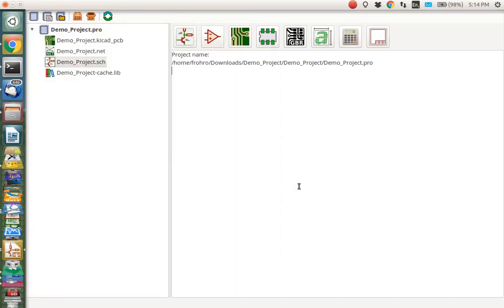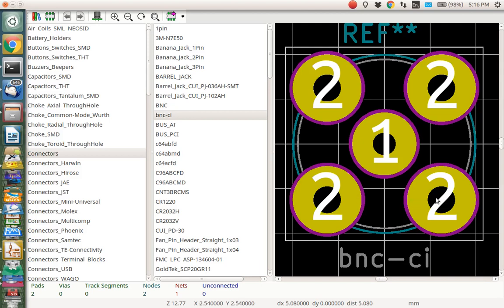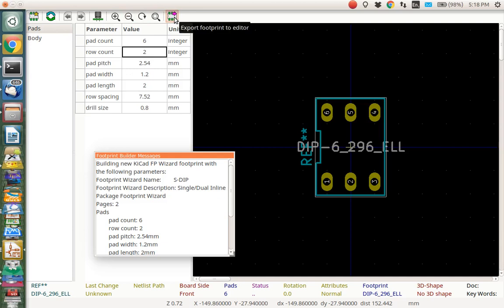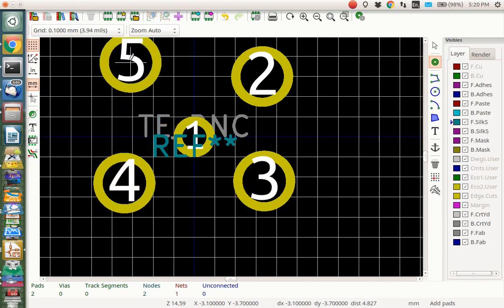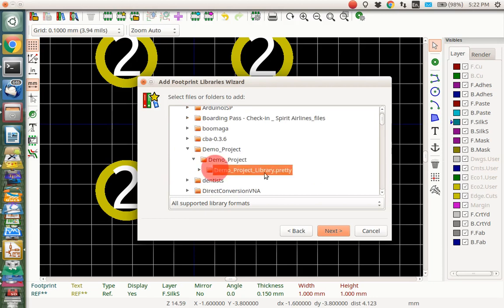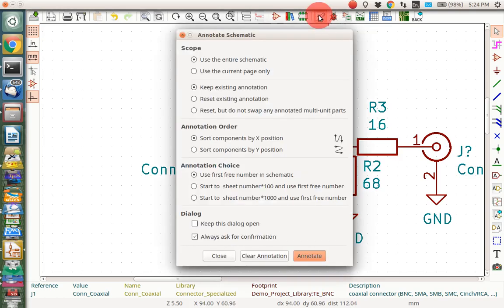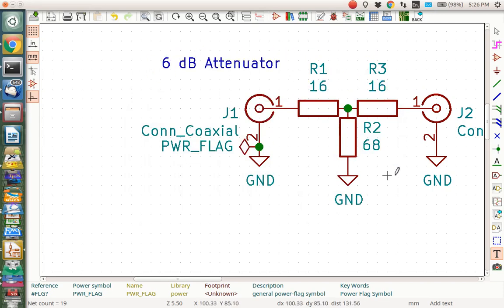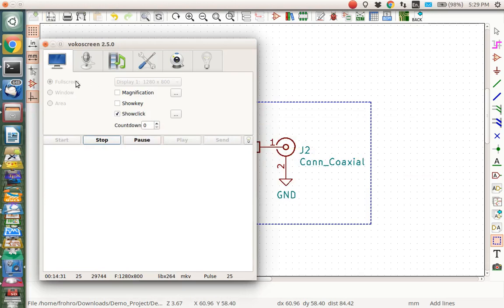Kicad Make Your Own Footprint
This video shows how to make your own footprint and add it to a library and add that footprint library to the part in EESchema.  It also shows adding a datasheet to the part.